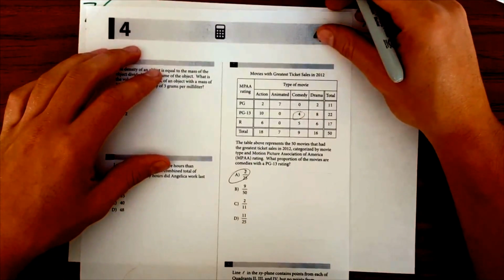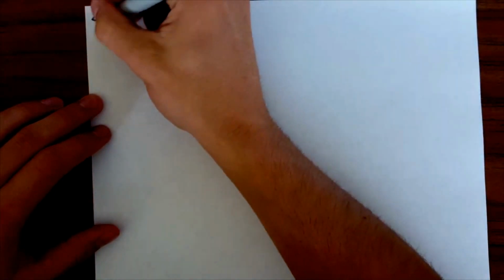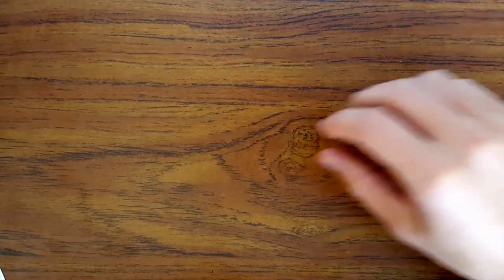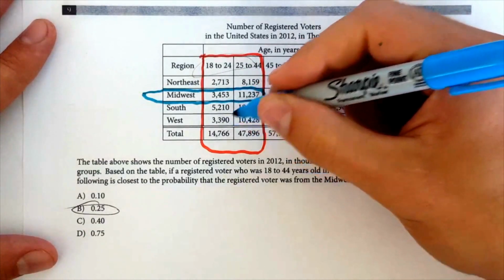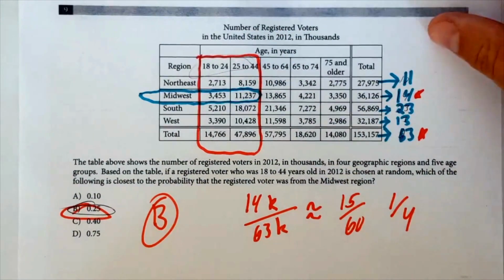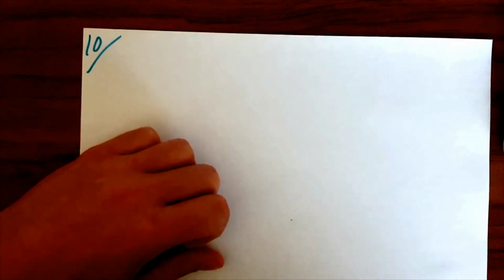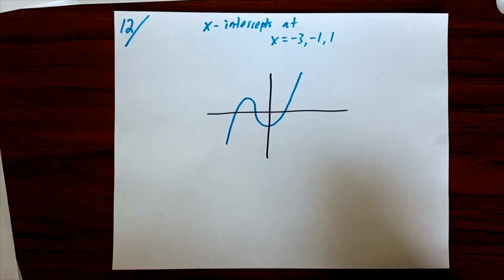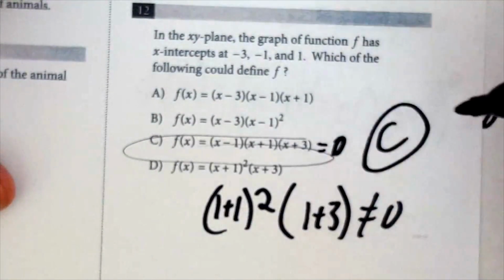SAT: Math Problems 7-10 (no calculator) on Practice Test #4, pg. 704-711. Created by Bobby Johnston